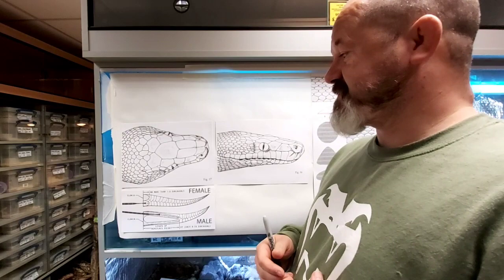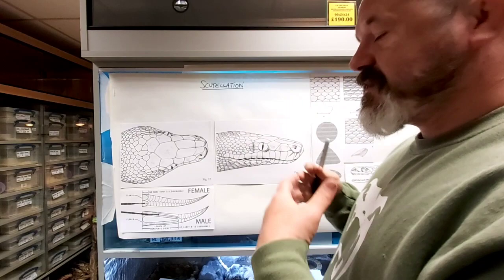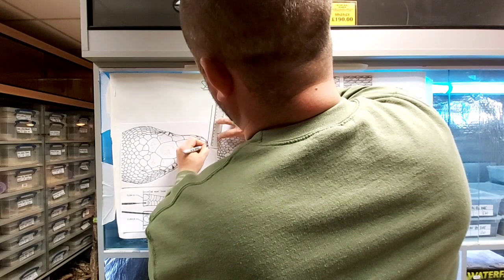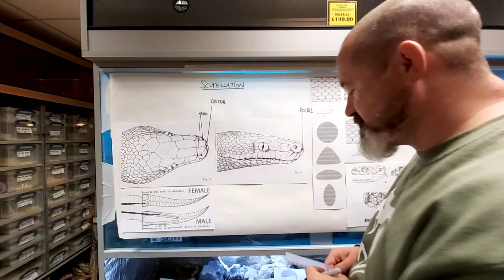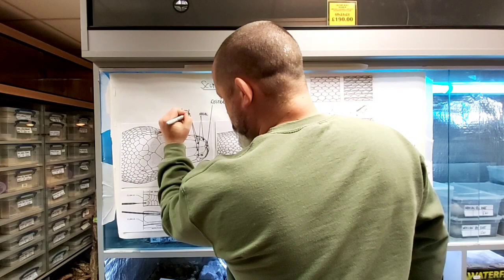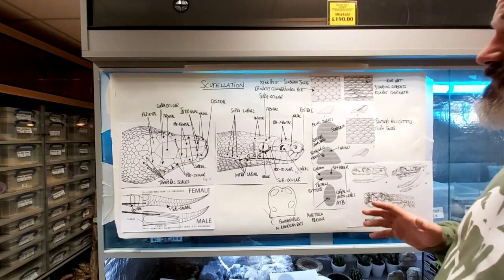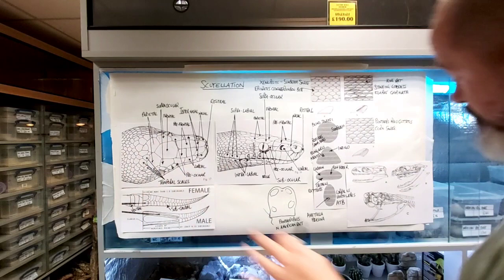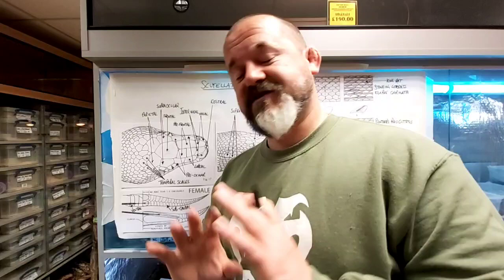Snakes 'N' Adders Reptile Advice: Episode 67 - Snakes: A basic overview. Scutellation.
Enjoy, don't be put off by the words. Big Love Stay Safe. Stay Home. Protect the NHS.